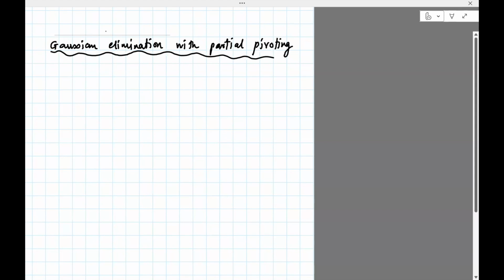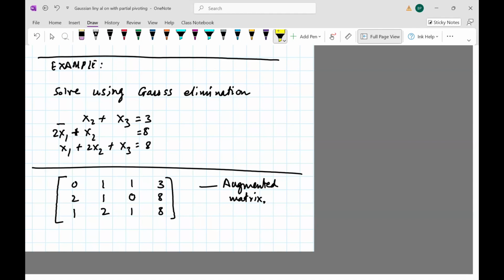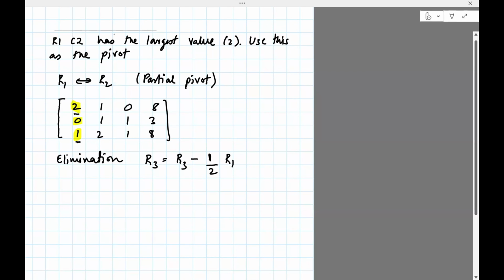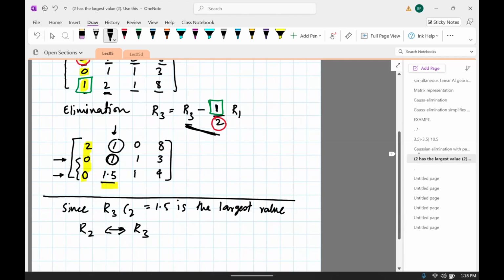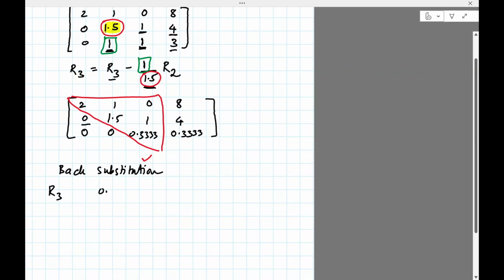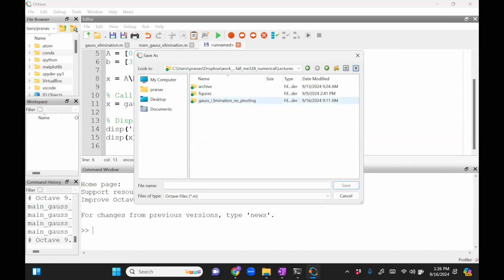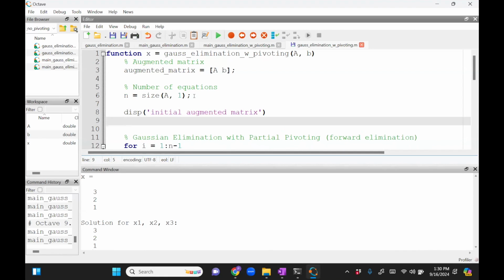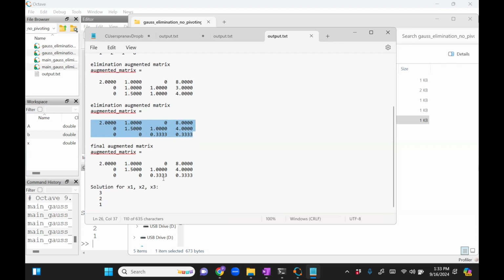Numerics Lec05c: Gauss elimination with partial pivoting (Fall 2024)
When the pivot is zero, gauss elimination fails. To address this, we use the largest absolute value in each column as the pivot. This is illustrated with an example and ChatGPT is used to update the gauss elimination code to include partial pivoting.